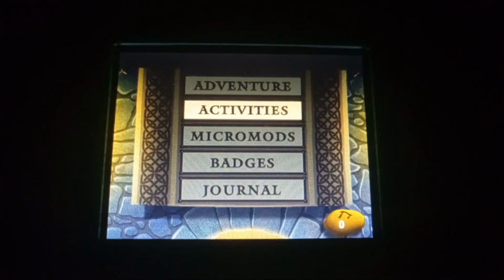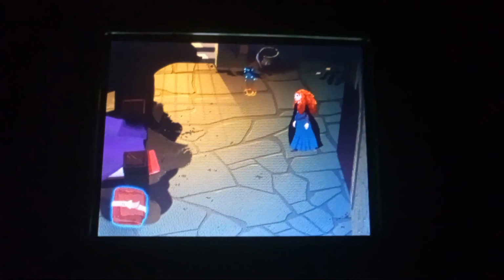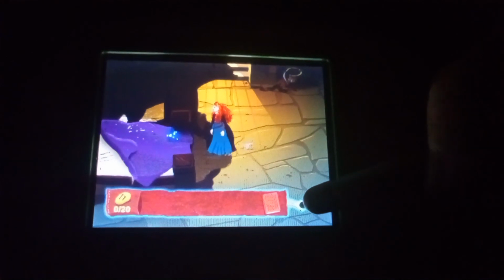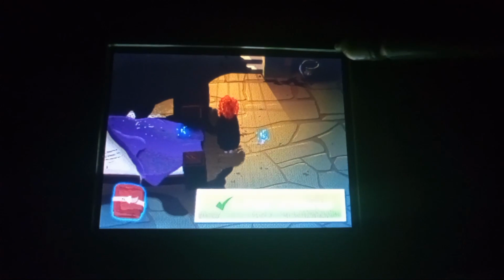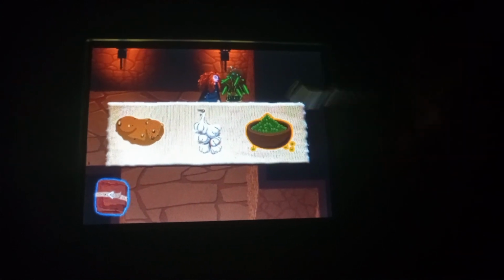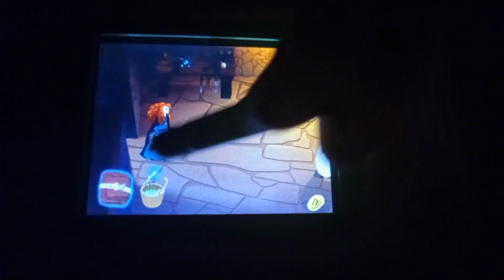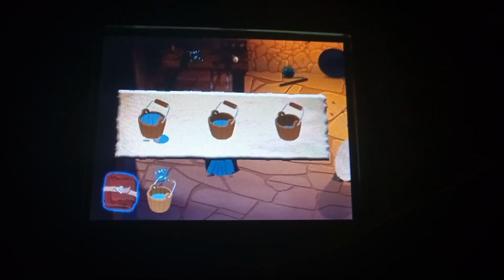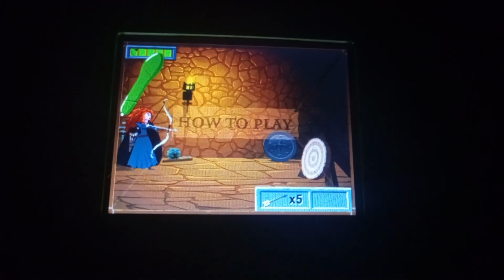LeapFrog Explorer - Brave Part 1 - Zone 1 Escape From the Castle Part 1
There will be two parts to each zone. Every zone will be incomplete unless noted.